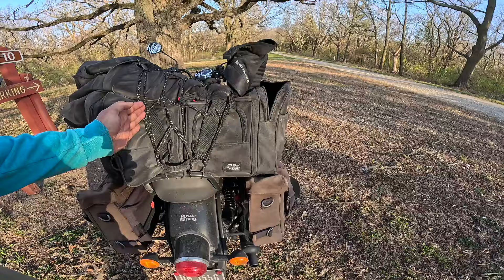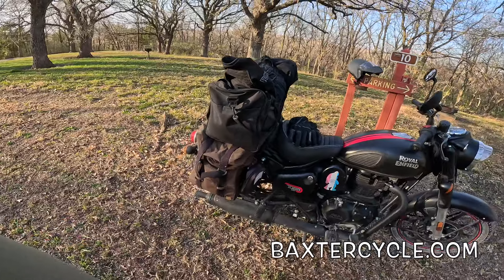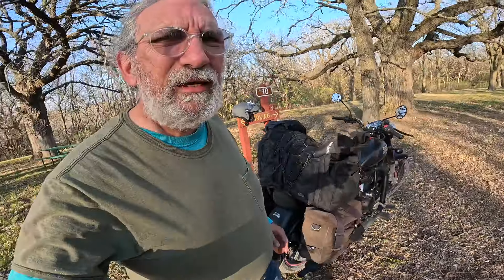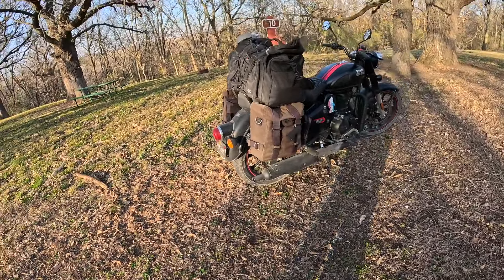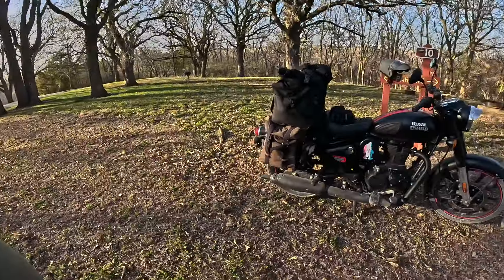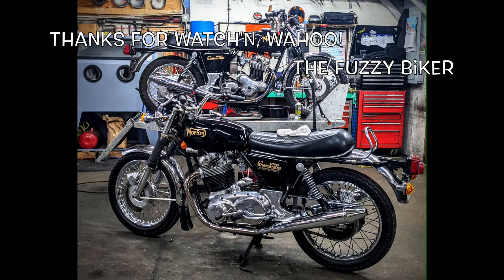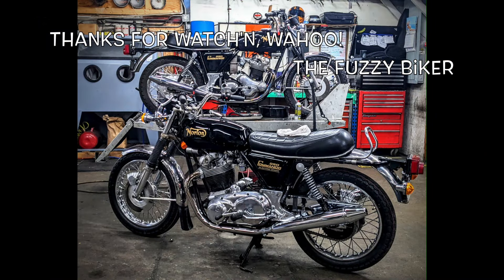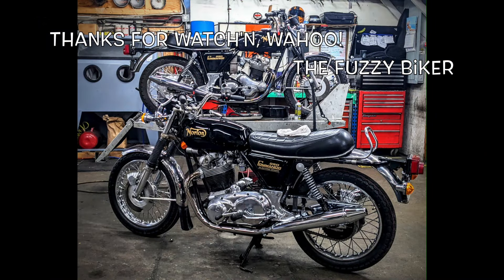RE Classic 350 Cat-Delete Update - Camping Setup - Wahoo!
How does the Cat Delete setup work on this Royal Enfield Classic 350? Also, a Quick Look at the beginnings of my Moto Camping Setup. Wahoo!
Baxtercycle.com